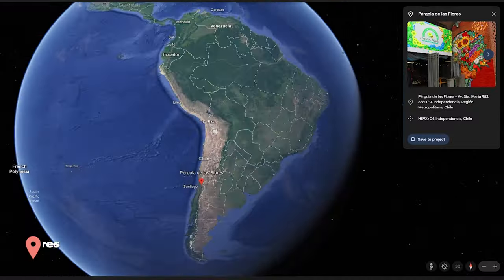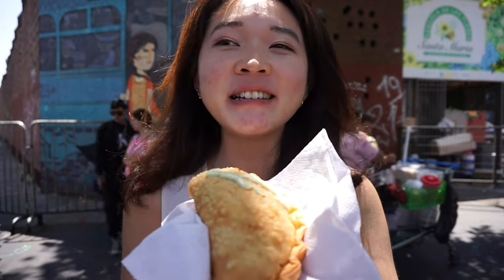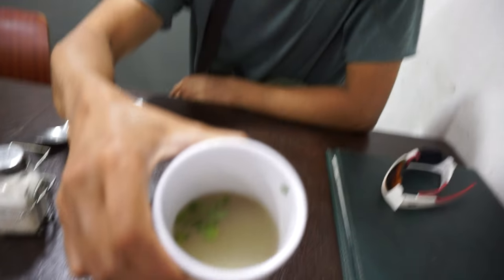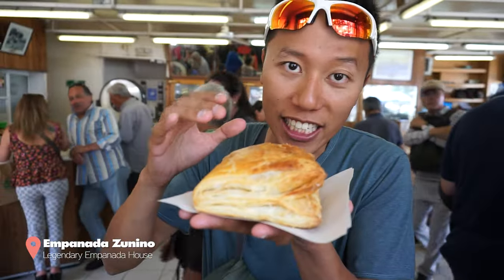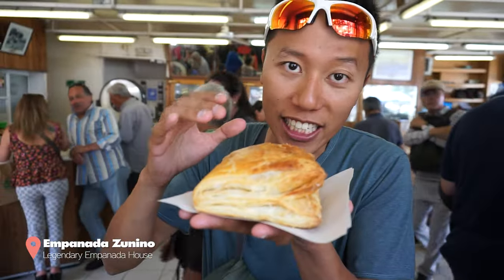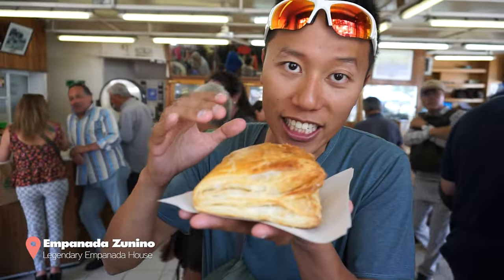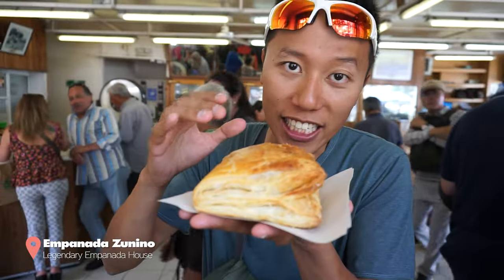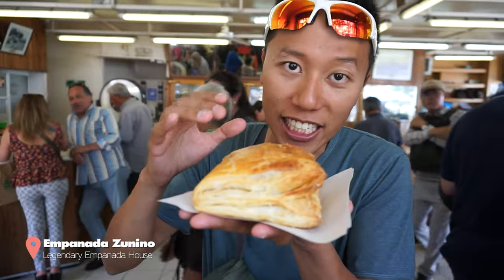7 MUST TRY FOODS IN CHILE 🇨🇱 Ultimate Food Tour SANTIAGO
From delicious fried bread to refreshing peach beverages, stick around in this video for an INSANE Chilean food adventure! In this video, we'll take you along as we explore the incredible, unique and unknown foods in Chile's capital of Santiago. People often say that Chilean food sucks - however, we found that this couldn't be further from the truth!

MUST TRY CHILEAN FOOD:
1. Empanadas (SO MANY DIFFERENT TYPES)
2. Sopaipilla
3. Mote con Huesillo
4. Seafood in Mercado Central
5. Pastel de Choclo
6. Domino Completo
7. Chicha de Arroz

Chapters:
00:00 - Intro
00:23 - Sopaipillas
02:18 - Empanada Napolitana
03:48 - Mote con Huesillo
05:48 - Mercado Central de Santiago
08:08 - Emporio Zunino
09:52 - La Vega Central Empanadas
13:51 - Pastel de Choclo
16:33 - Dominó Completo
20:40 - Chicha de Arroz
22:49 - Bloopers